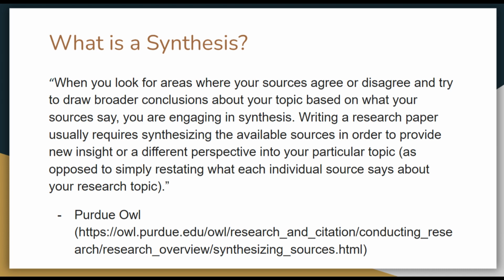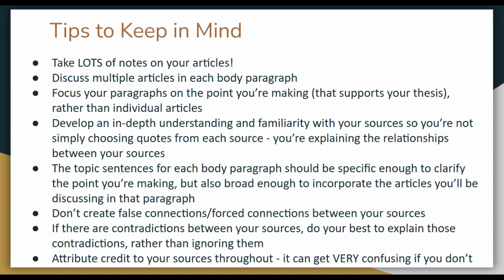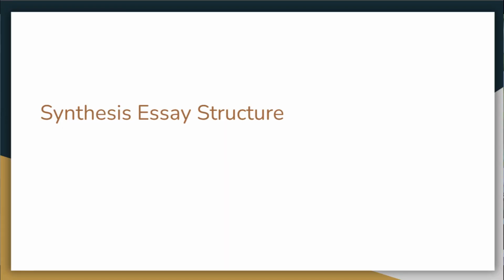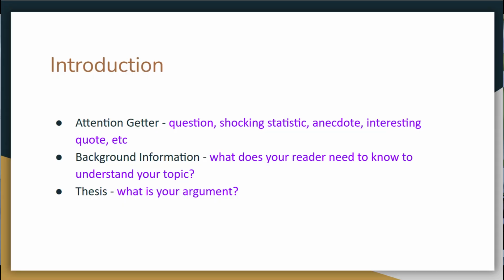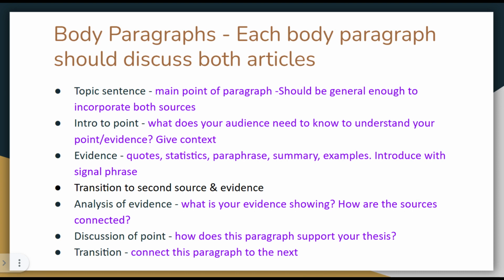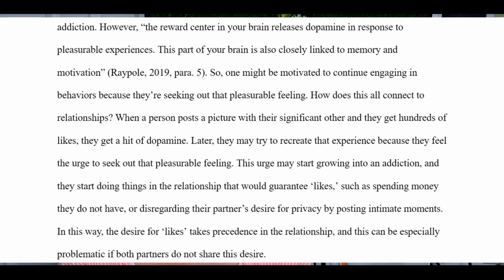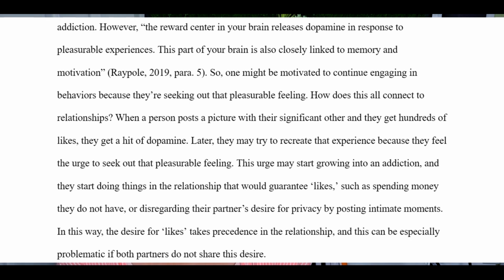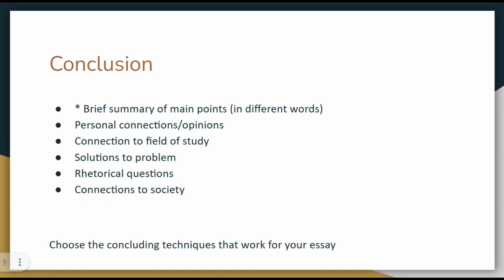Writing a Synthesis